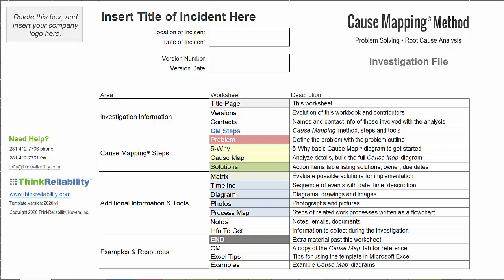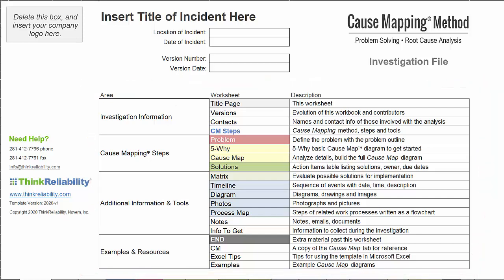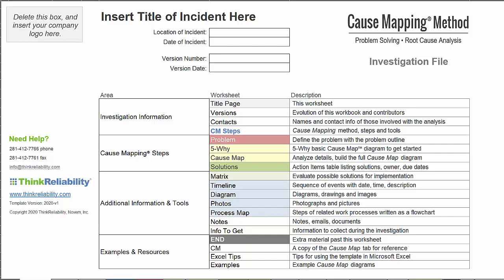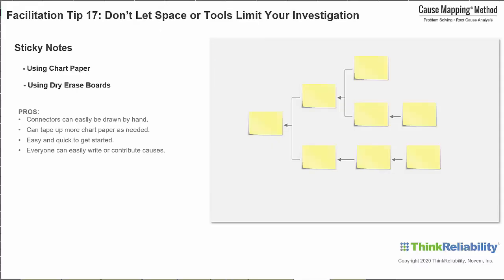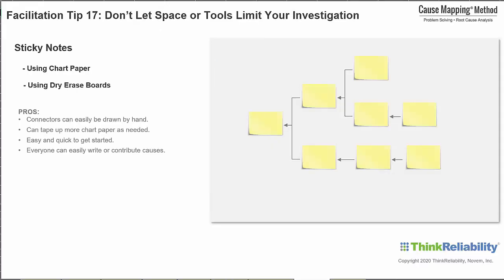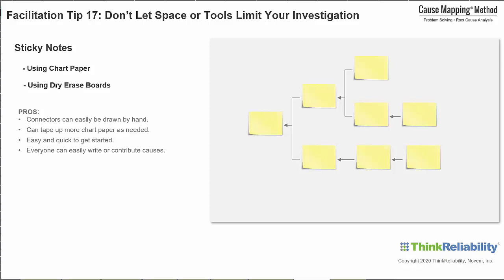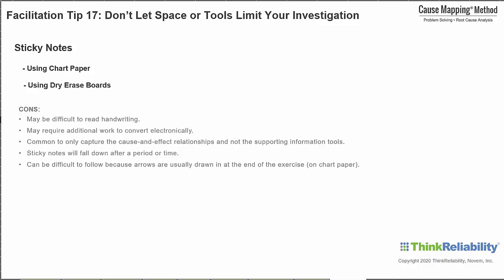Cause Mapping® Facilitation Tip 17: Don't Let Space or Tools Limit Your Investigation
There are many ways to document your incident. Regardless of which documentation tools you use, don't let the available space limit the team from adding the necessary detail. As the analysis expands, you'll need space for more causes. In this week's facilitation tip, we've listed some pros and cons of utilizing the three most common ways to document cause-and-effect diagrams.

For additional resources on this and additional facilitation tips, download the accompanying PDF at the following URL